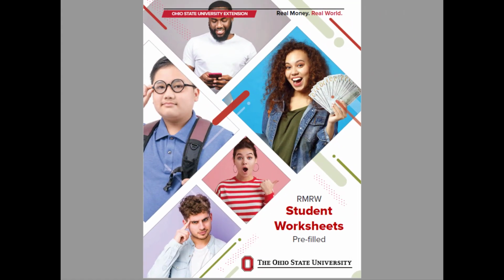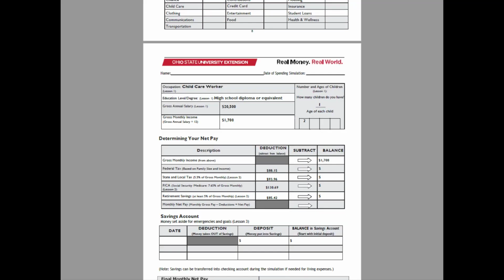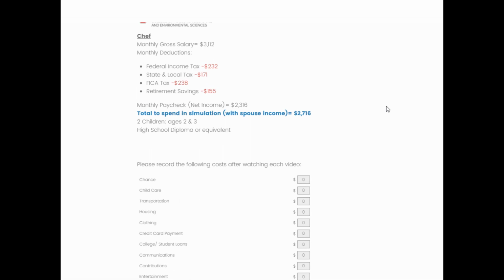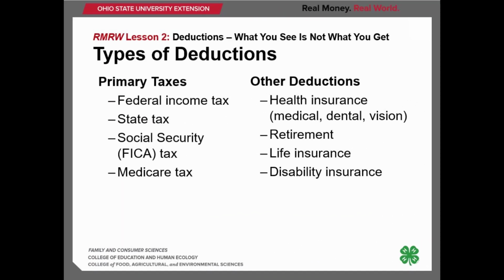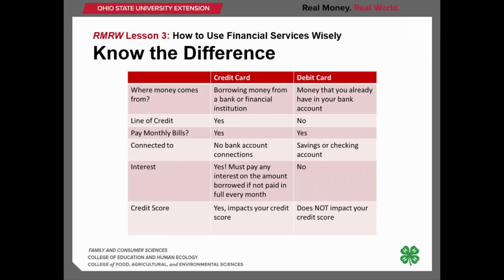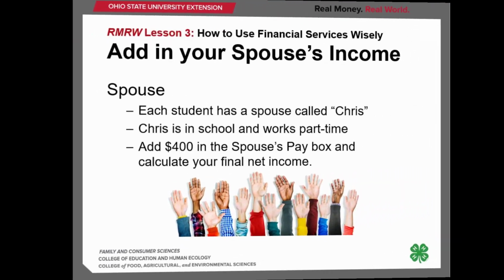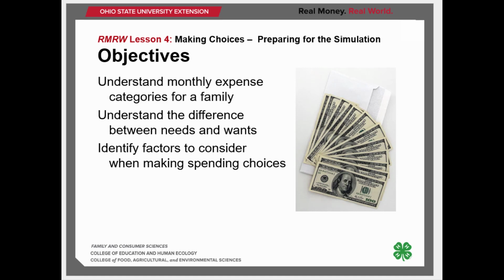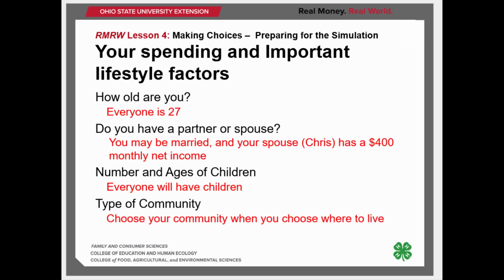Pre Simulation Lessons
Part 3 of 4 for Ohio JCEP Award Submission (Allison Cooper- Instructional Video)